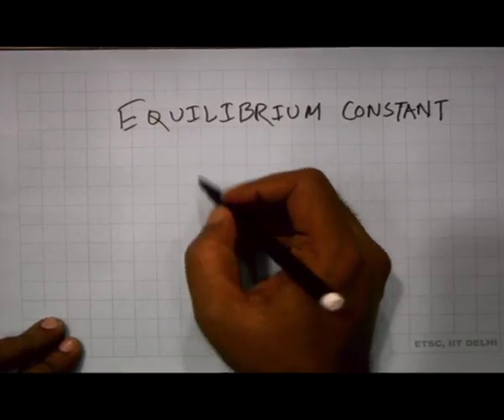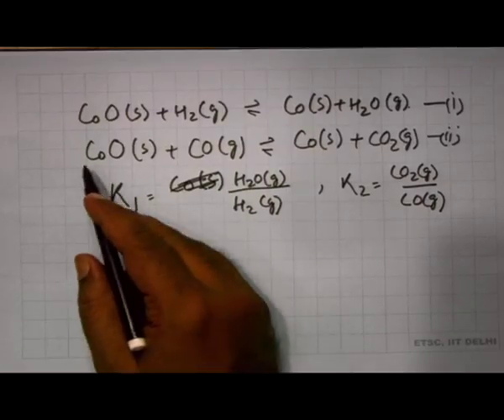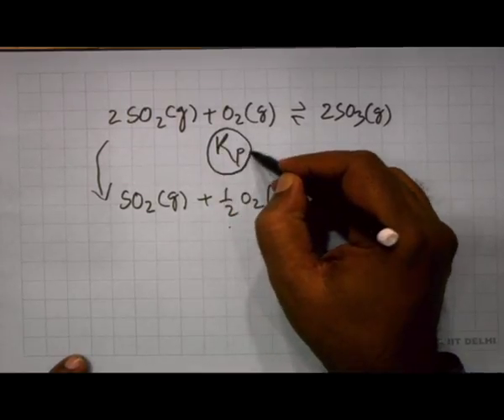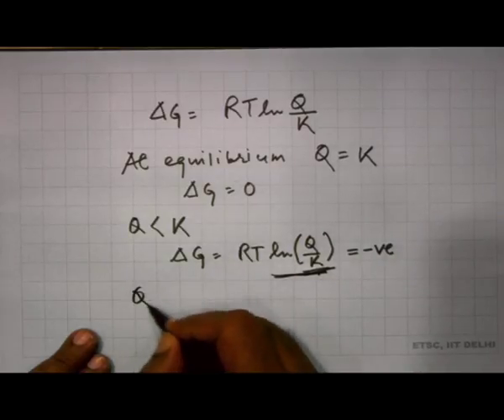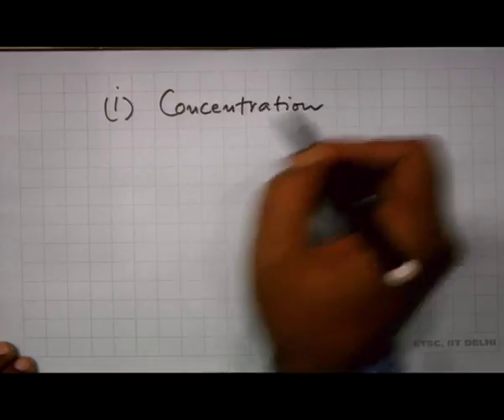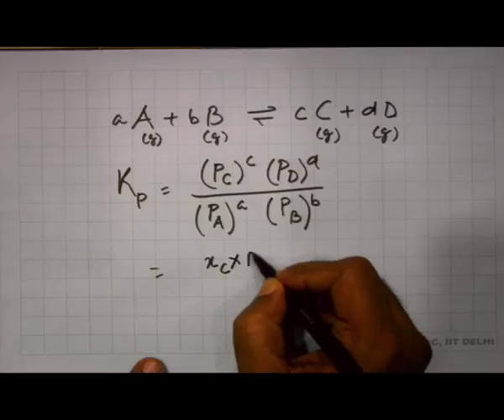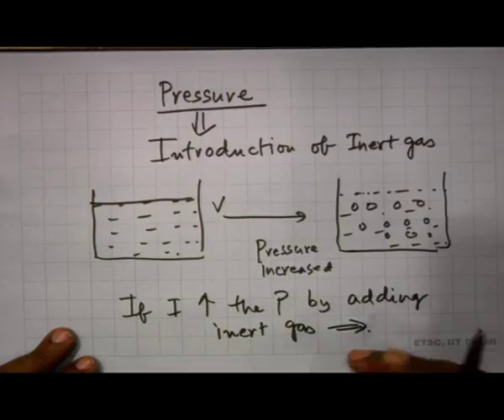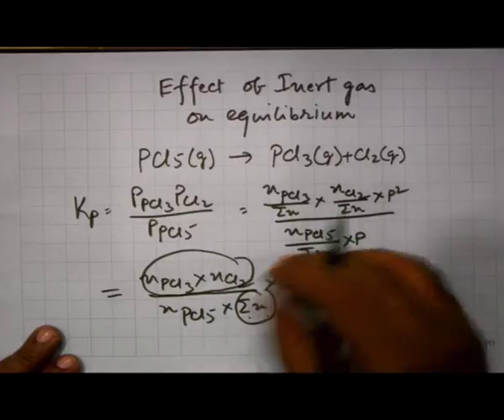Ch20 lec 0097